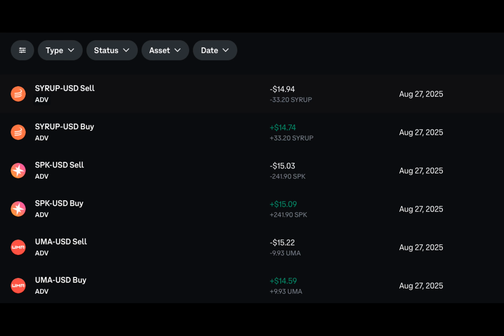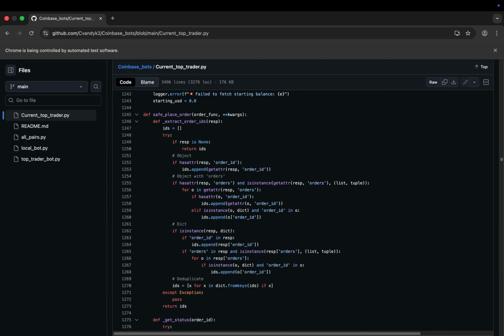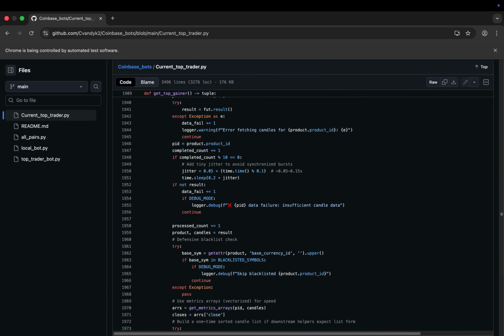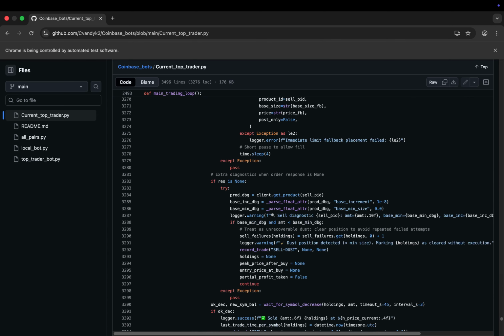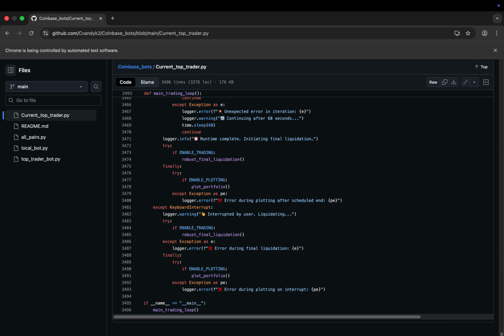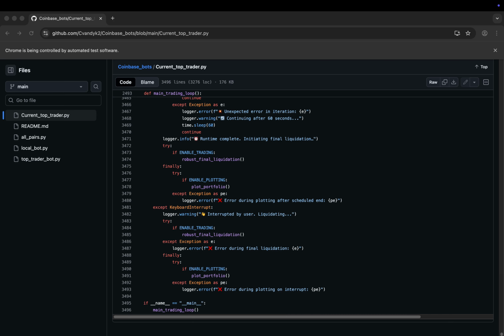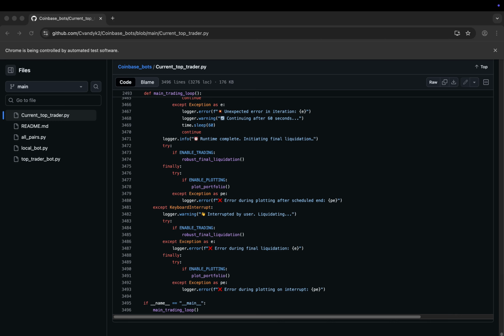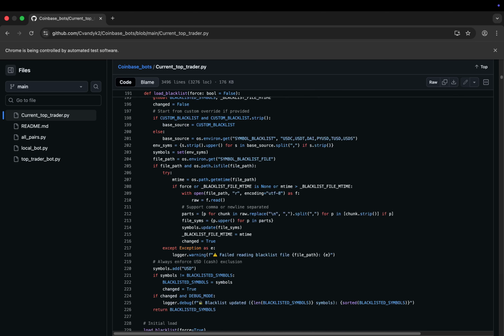Coinbase Crypto Trading Bot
News: all coding content will be moving to new channel called anything&everything coding.

This video shows a python script that constantly finds the top trading crypto and trades your crypto in Coinbase. The code is free, downloadable, and configurable.

Audio provided by ai